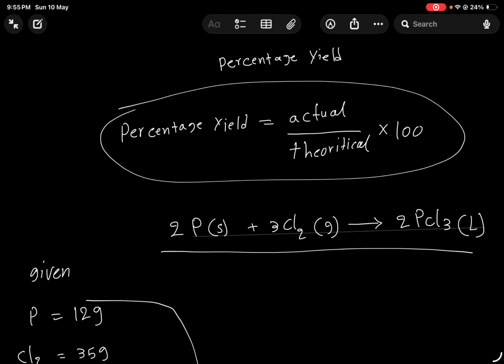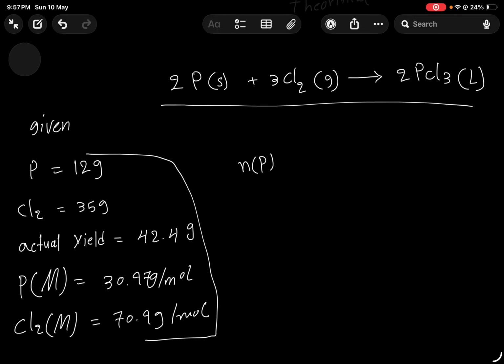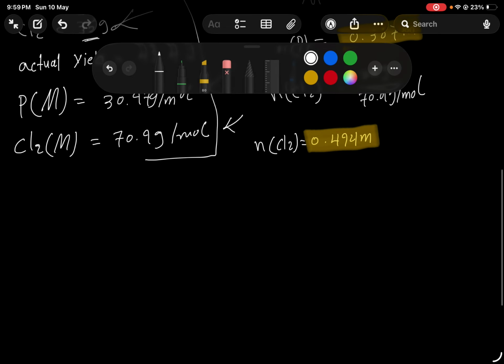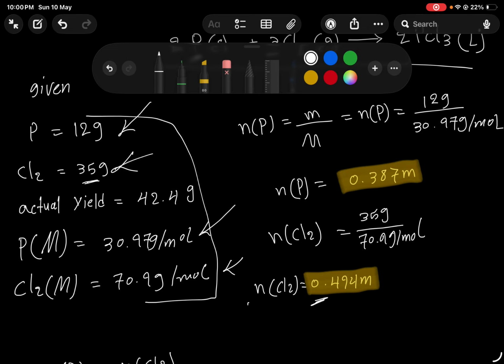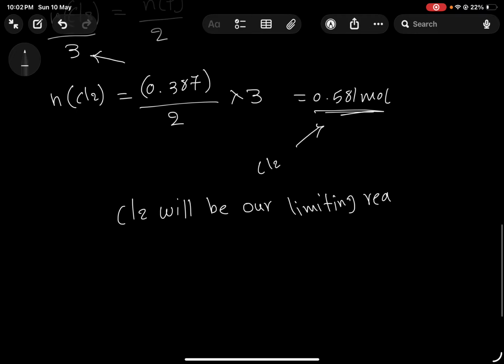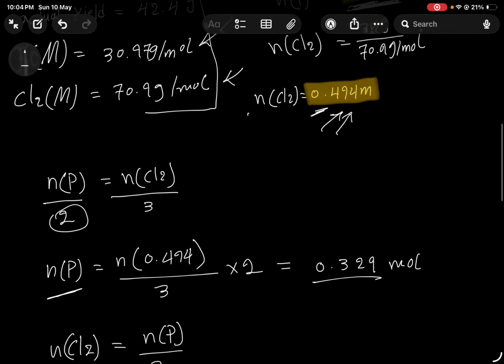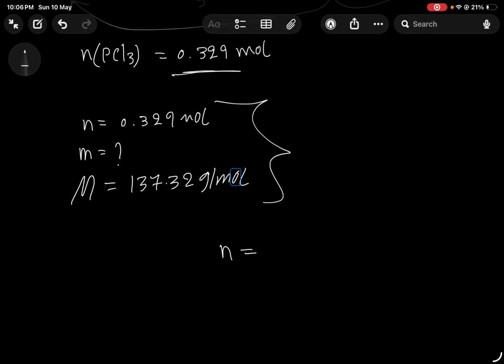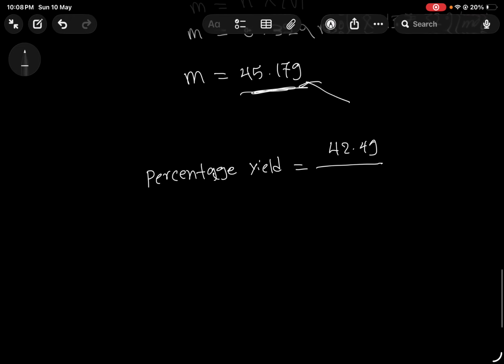Percentage Yield In chemistry 🥴😭👈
coz why not 🥀